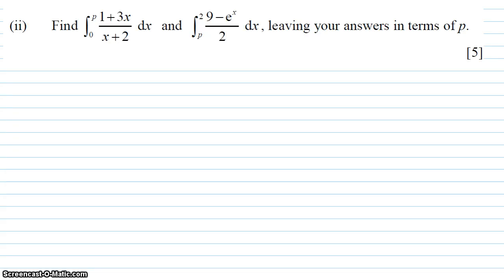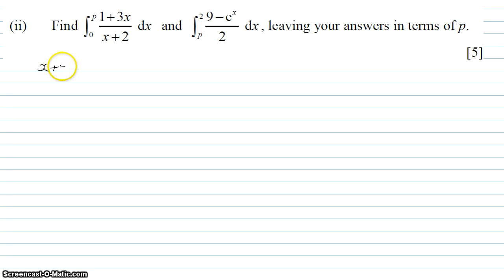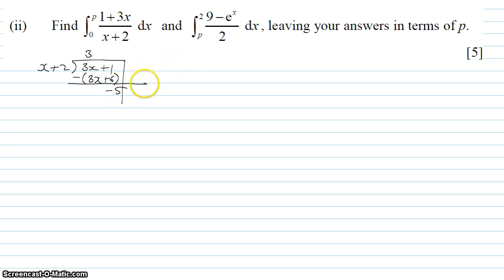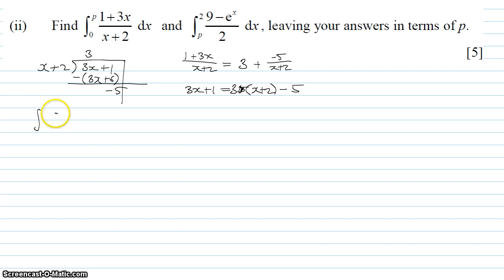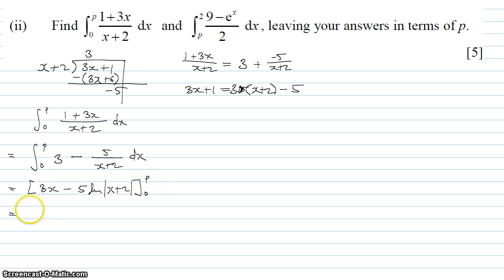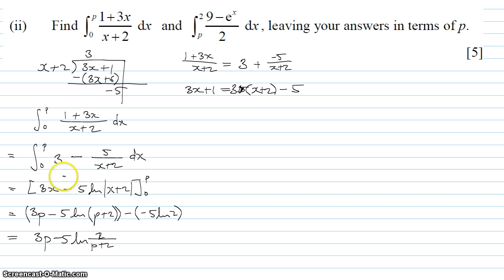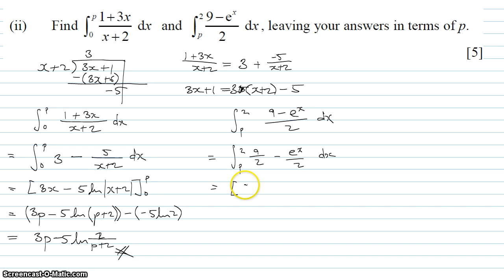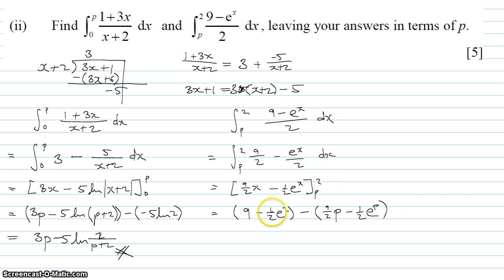2013 6T Integration 24ii